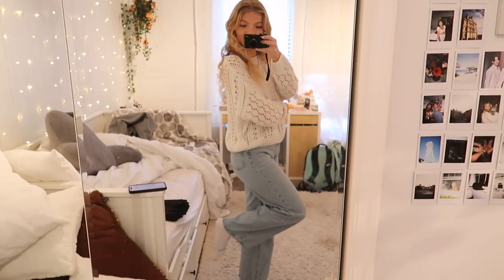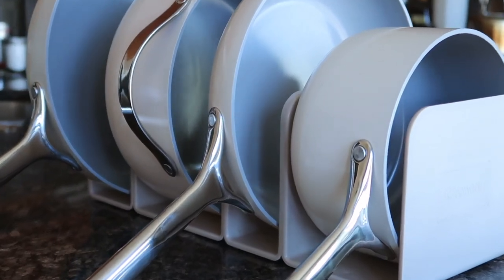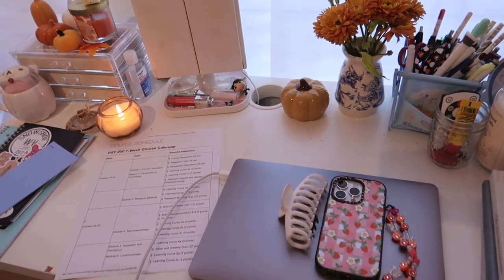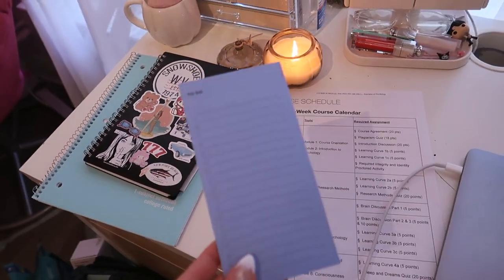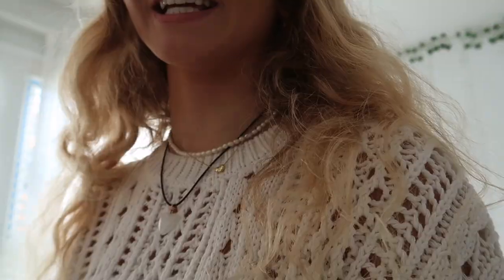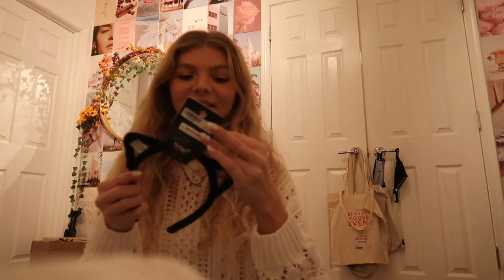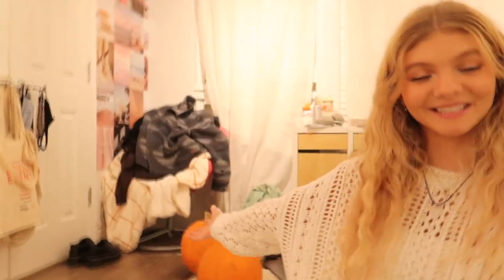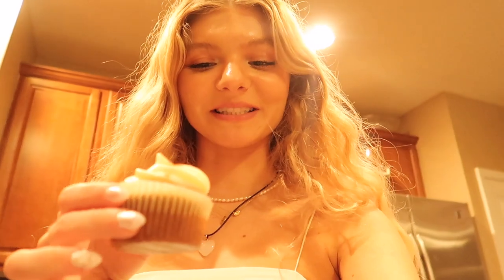FALL MORNING ROUTINE & day in my life VLOG! fall baking, carving pumpkins, studying & notion tour!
hey guys!! this is a productive 7AM FALL MORNING ROUTINE & DAY IN MY LIFE VLOG 2022. enjoy this productive vlog filled with fun fall activities like carving pumpkins, baking fall cupcakes, halloween shopping, preparing, and more! hope you all enjoy! subscribe and turn on post notifications for more videos if you want! i upload every sunday!

don’t forget to check out Caraway Home products using my discount link!

jeans i'm wearing

✰ FAQ ✰
how old are you?
20!!

- katelyn

AHH SO CLOSE TO 250K ?!? THANK YOU for constantly supporting my channel!! it means so much to me! :)